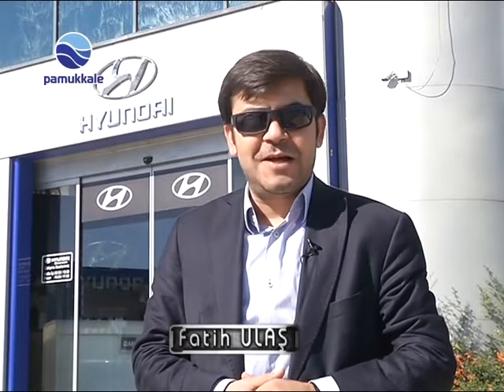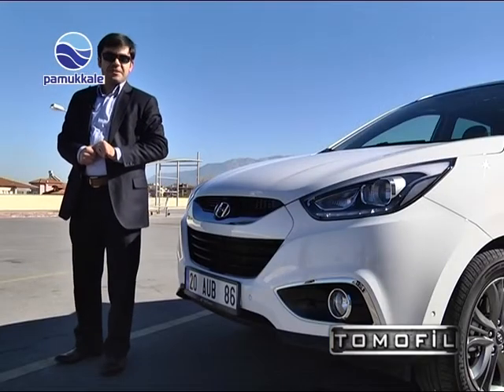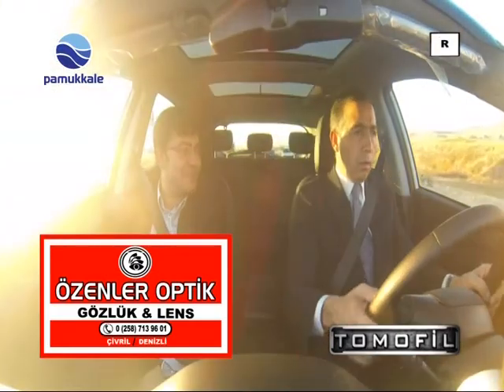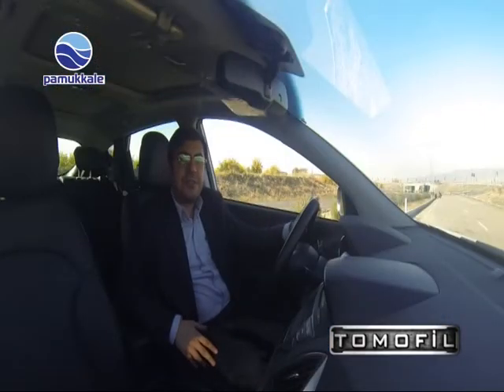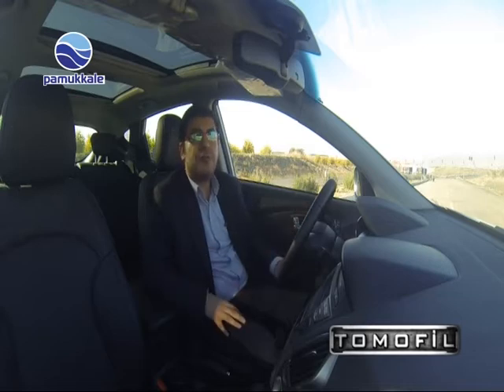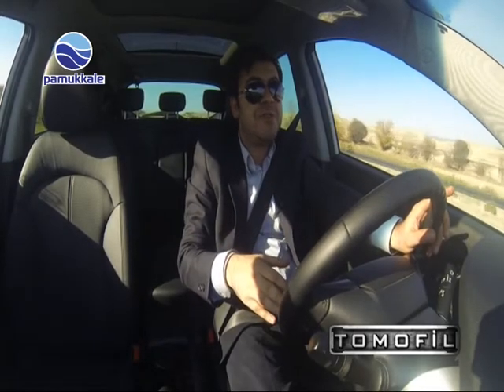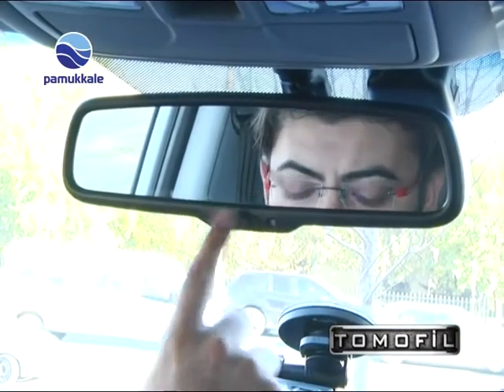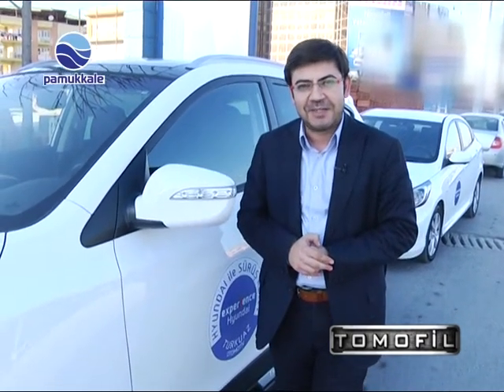PAMUKKALE TV, FATİH ULAŞ'IN SUNUMUYLA '' TOMOFİL'' BU AKŞAM 22.30'DA ....